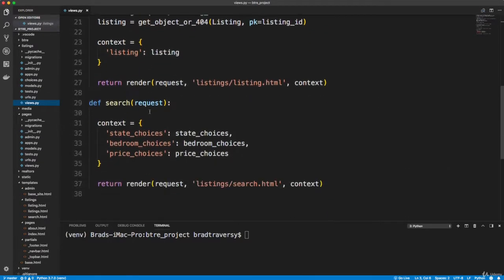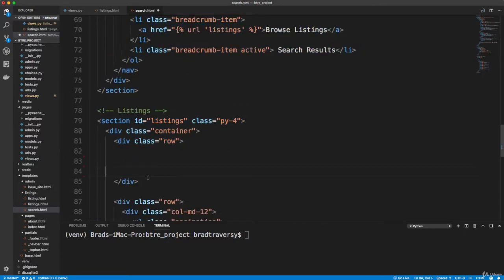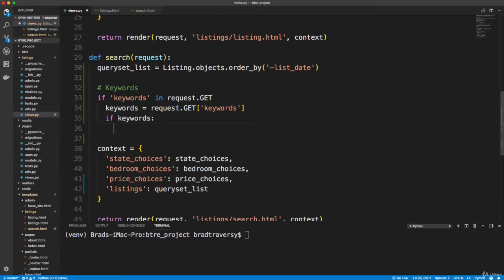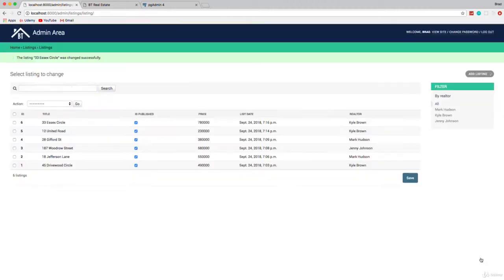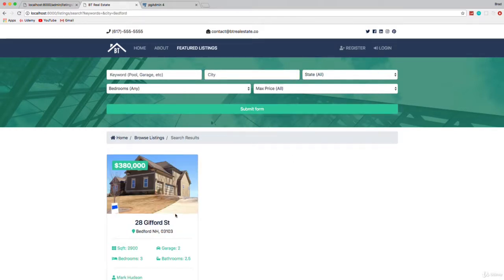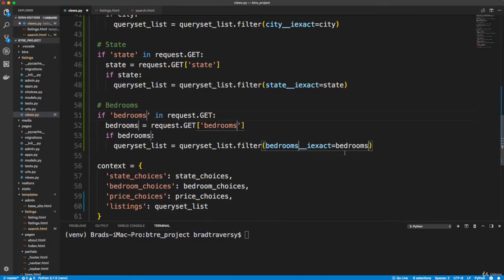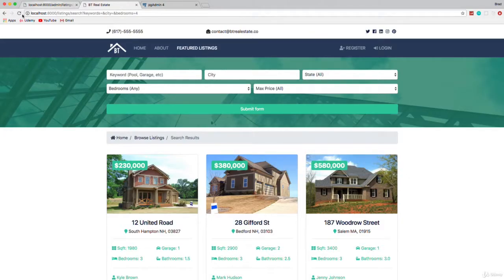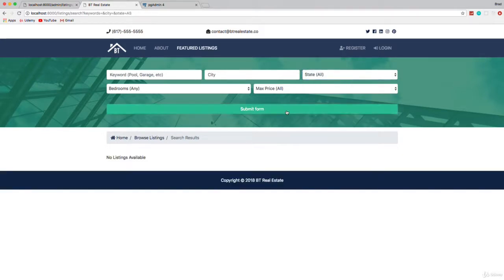Python Django Dev To Deployment Project Based Course - Search Form Filtering - Video 33 - Brad